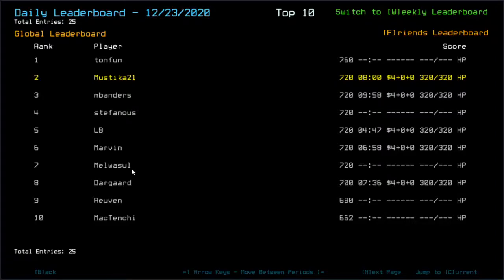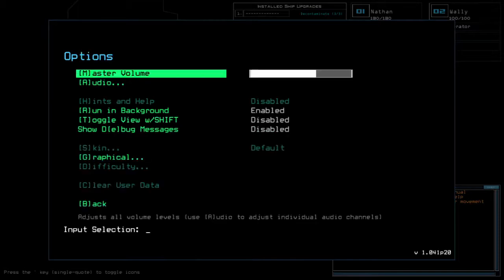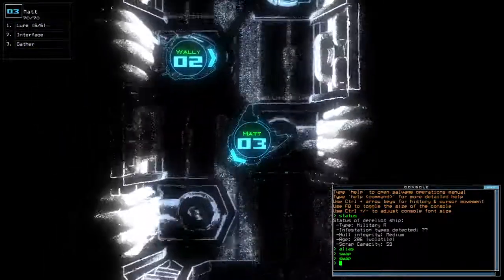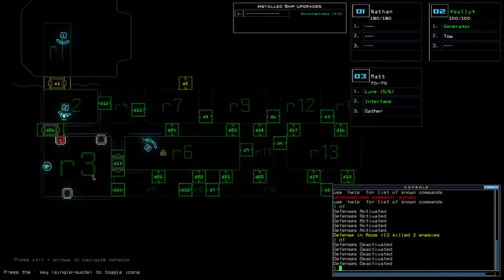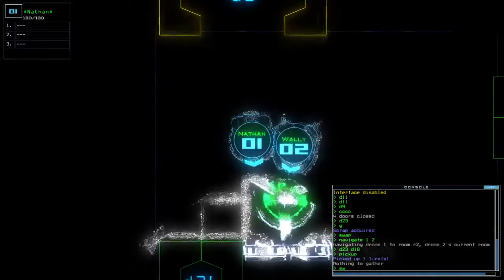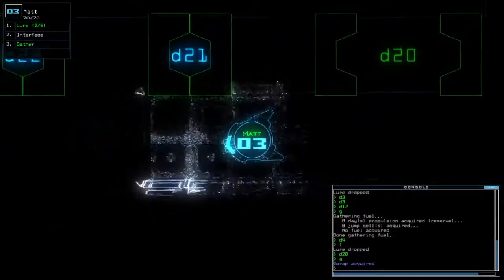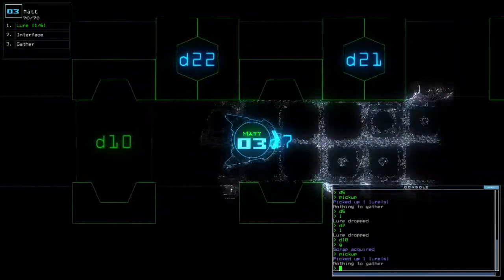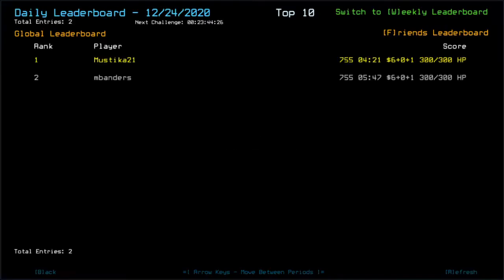Duskers Daily 24 Dec 2020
Taking care of the mess I've caused. Captain might be watching me.